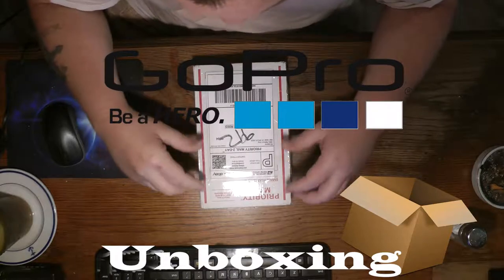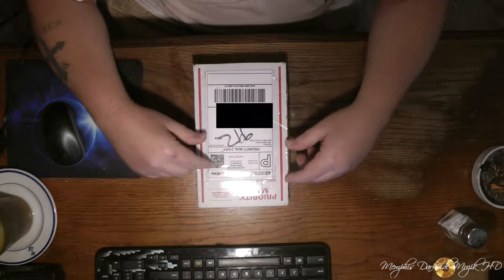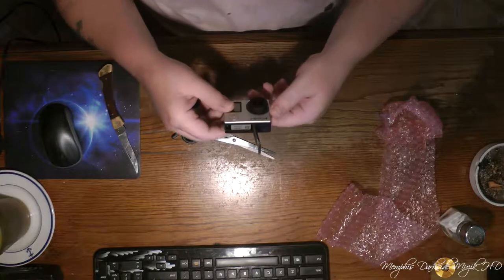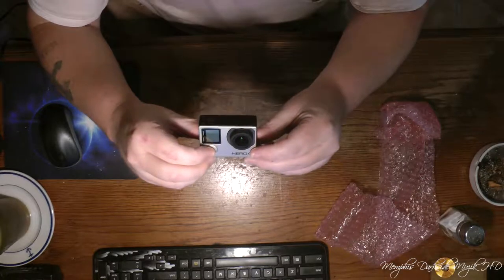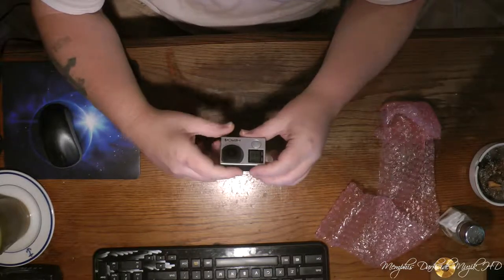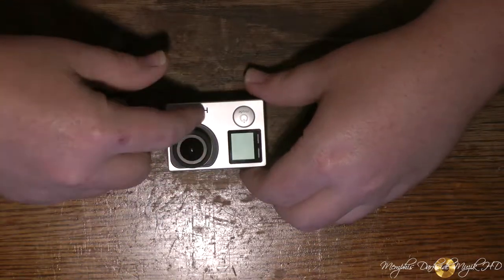GoPro HERO 4 UNBOXING